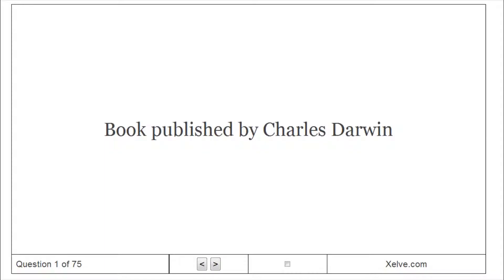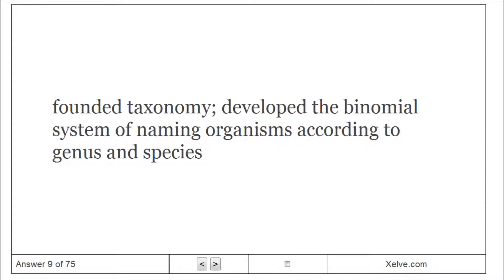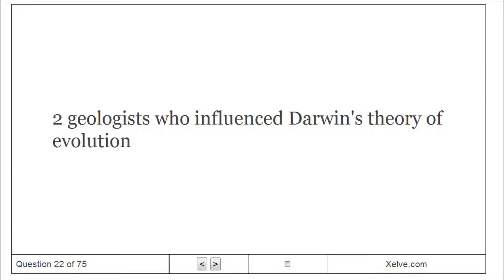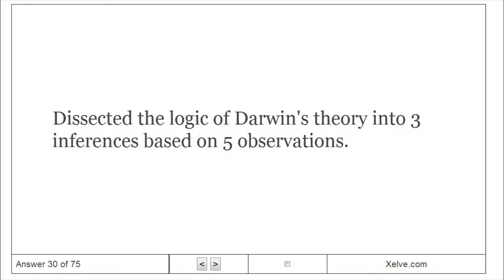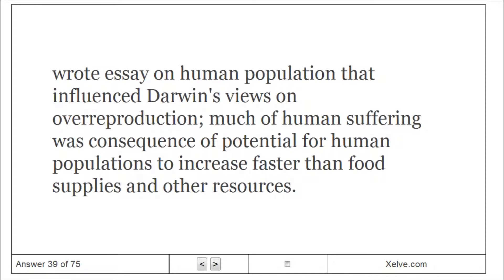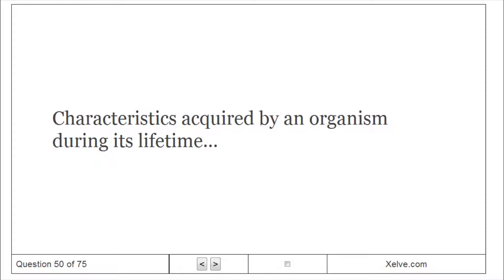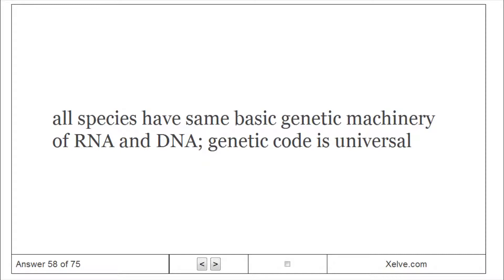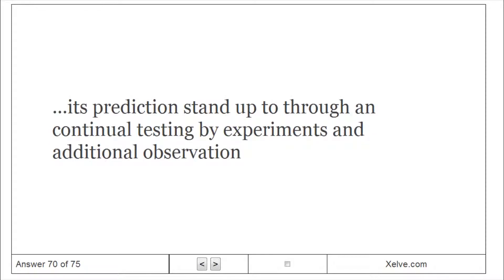General Biology 1 - 22 Descent with Modification A Darwinian View of Life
Descent with Modification A Darwinian View of Life - Flashcards